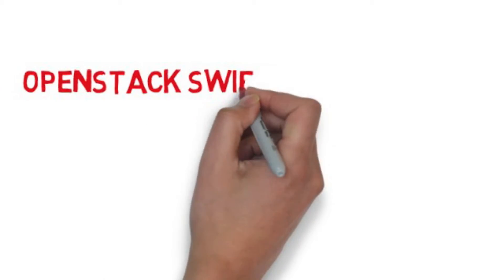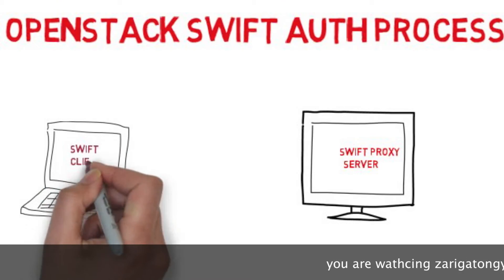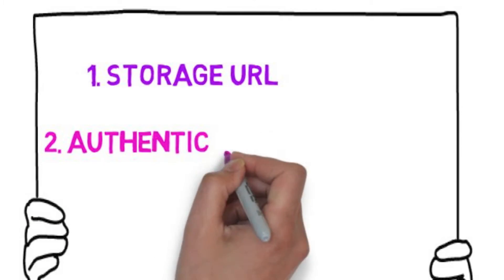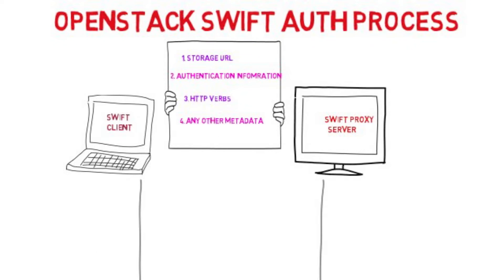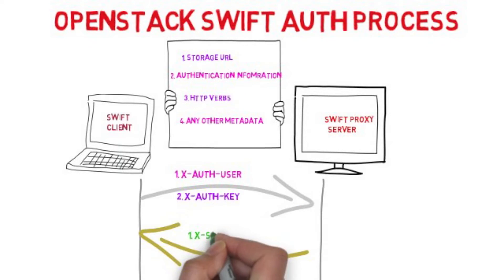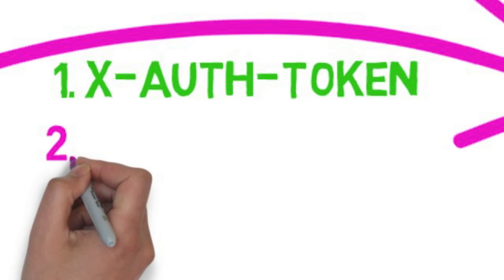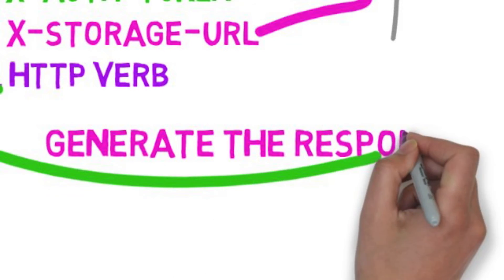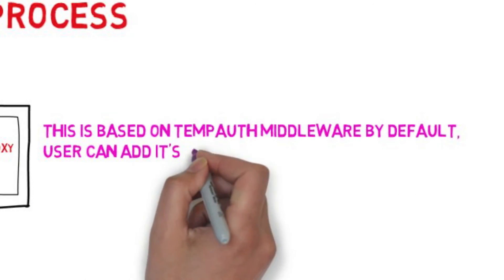openstack swift auth overview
openstack tutorial swift
Auth server and middleware
Swift tutorial autherization